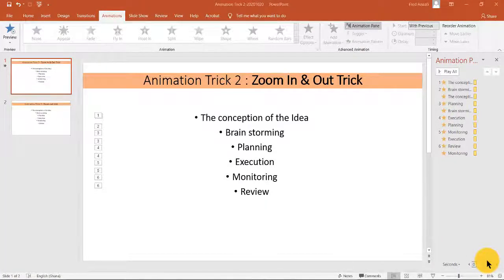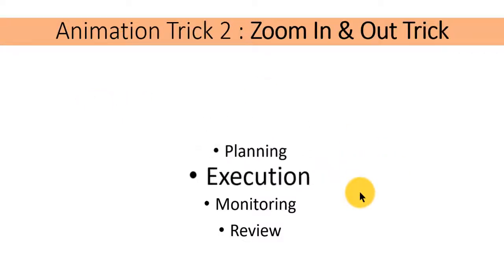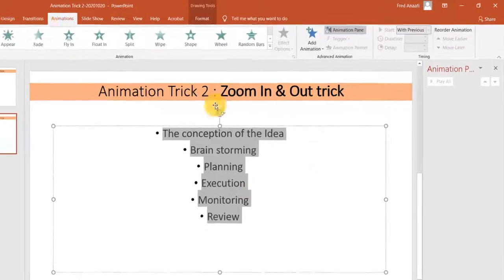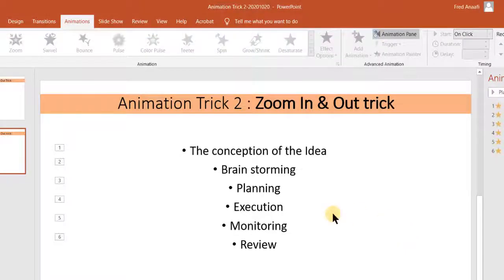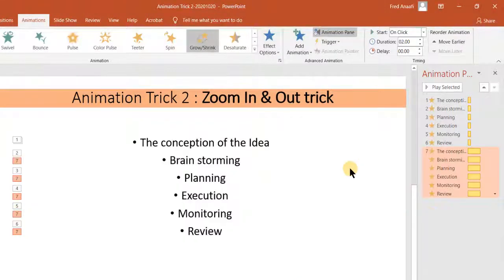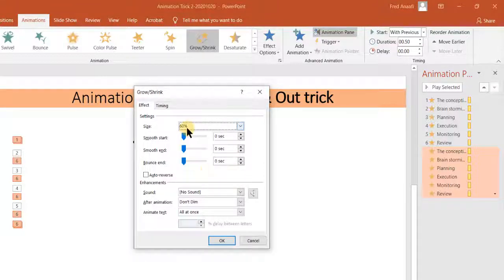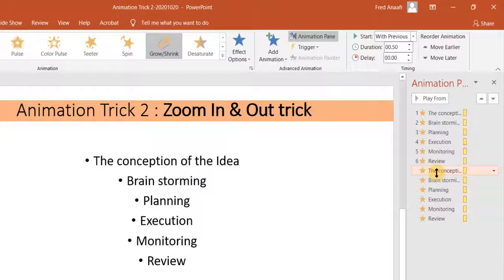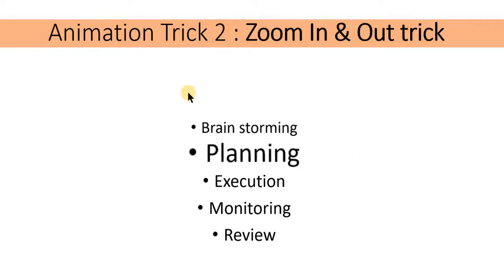How to Create PowerPoint Zoom Animation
In this video, you’ll learn how to make stunning PowerPoint presentation with zoom effects.